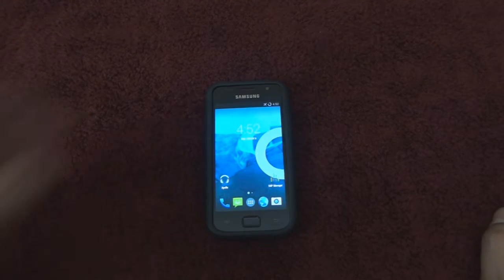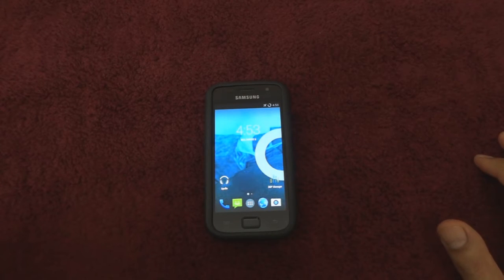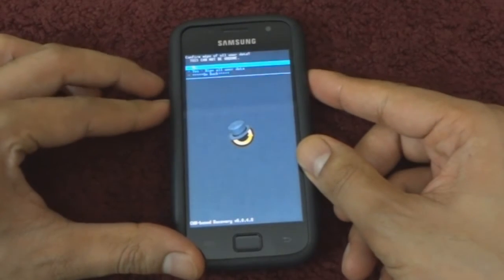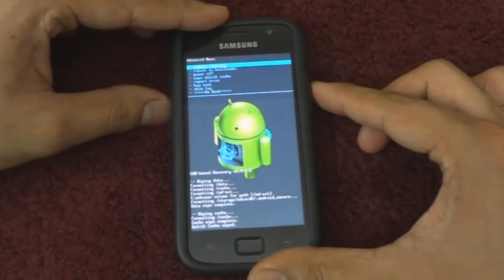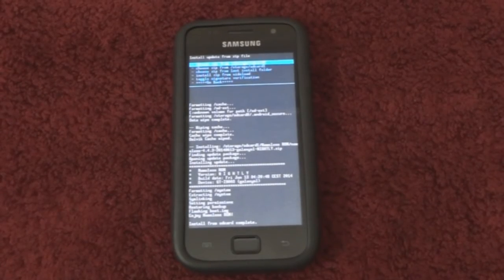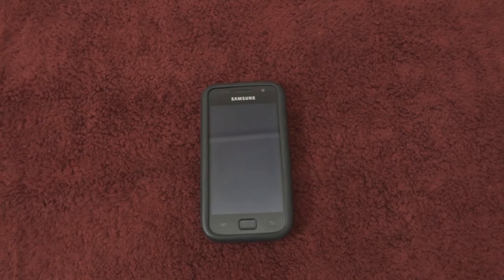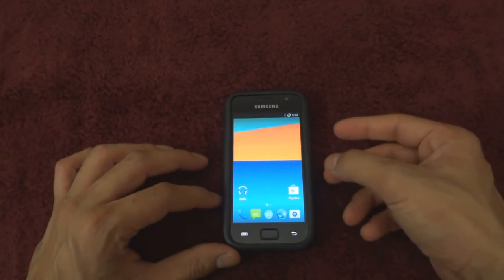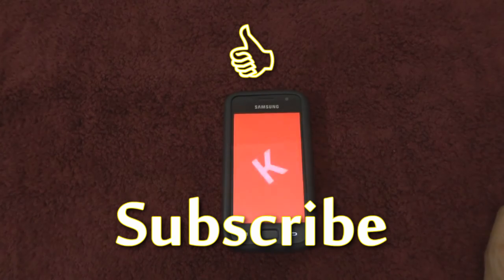How to install Nameless ROM - Samsung Galaxy SL i9003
Here's a short guide on how to install the Nameless ROM on the Samsung Galaxy SL i9003. This ROM/firmware is developed by Dhiru from xda developers.

Since this is a custom ROM and Samsung does not support it officially, it may have some bugs that may restrict the phone's functionality.

Please note, rooting and installing a custom rom may void your phone's warranty and may damage your device as well if not done properly. Please do it at your own risk.

Precautions:
1. This tutorial is for Samsung Galaxy SL i9003 only, please don't use these files for any other device.
2. Make sure your battery is fully charged.
3. Take a full backup of your phone (Contacts, SMSes, Photos, Aps etc). You may lose all data otherwise.

If you have any questions or comments, leave it below and I will surely try my best to solve them. Cheers..